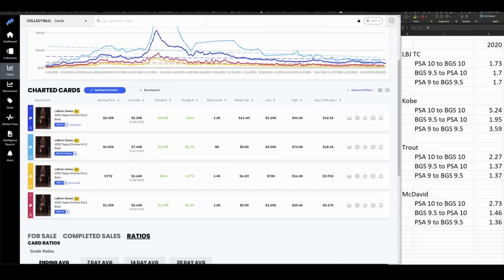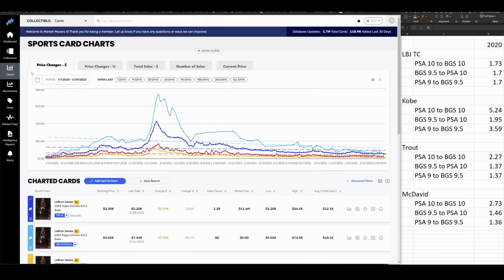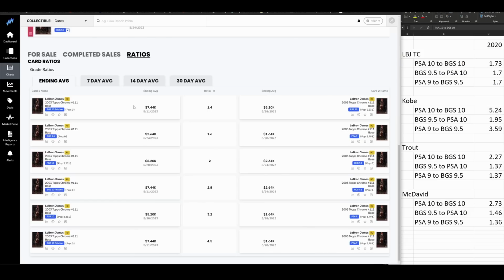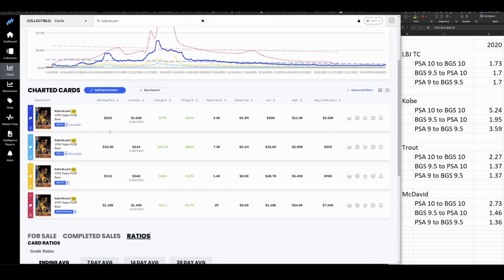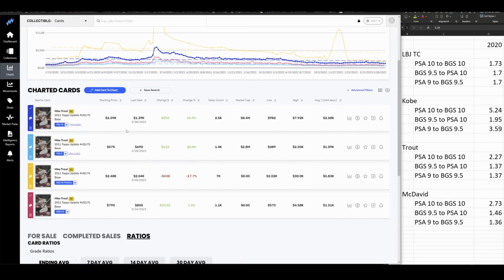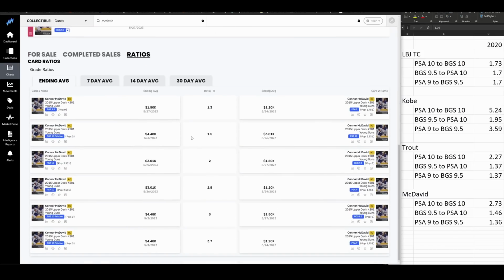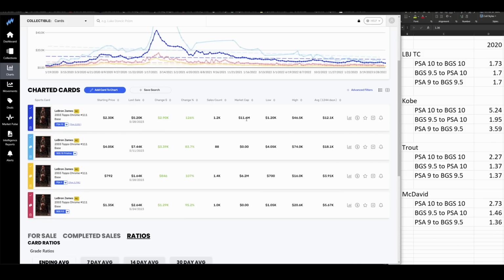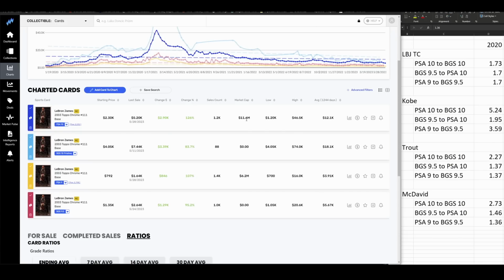Beckett Slabs are going to ZERO.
The gaps between PSA and Beckett keep getting more narrow, run for the hills or is this a buying opportunity.